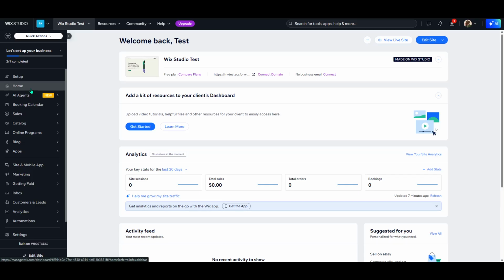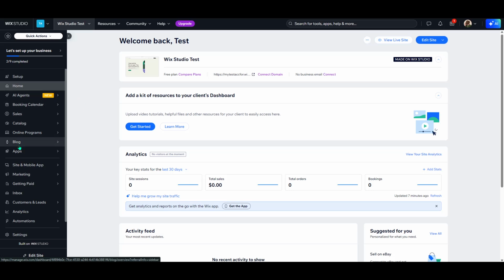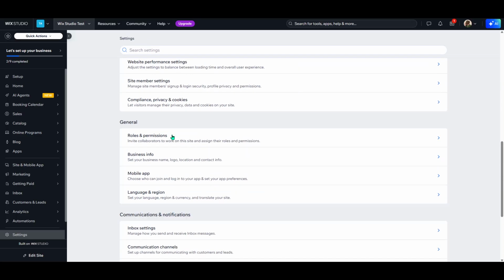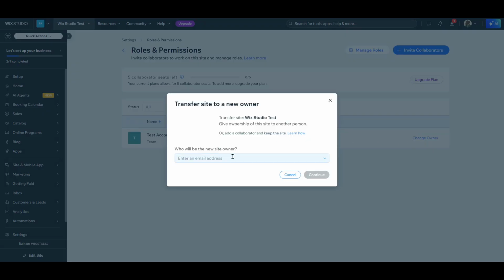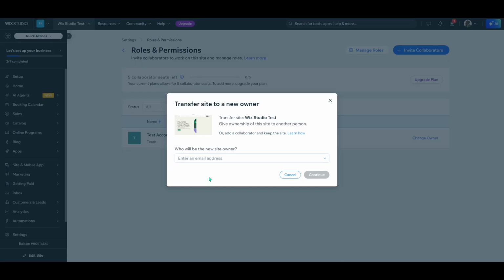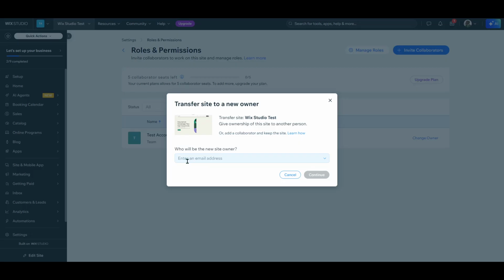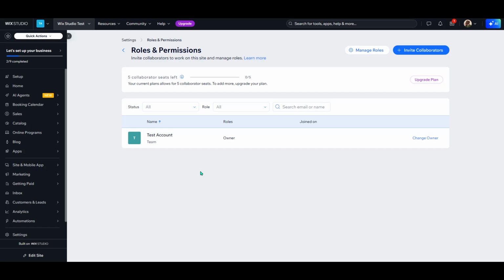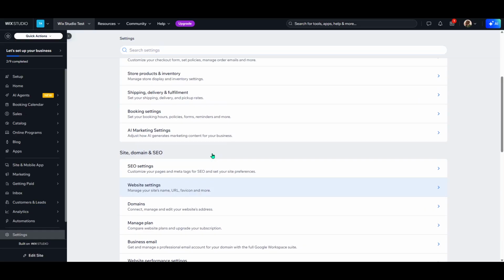How to Handover Your Site to Clients with Wix Studio (Updated 2026 Step-by-Step Guide)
Learn how to hand over your site to clients with Wix Studio the right way! In this updated 2026 step-by-step beginner tutorial, I’ll show you how to transfer ownership, assign roles, manage permissions, and deliver a finished Wix Studio website to clients. Perfect for freelancers, agencies, and web designers using Wix Studio.